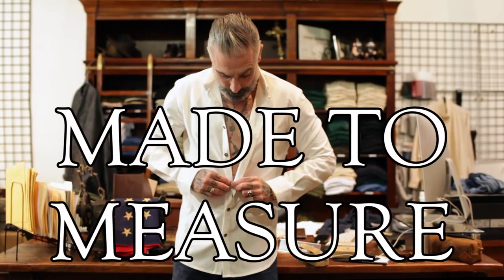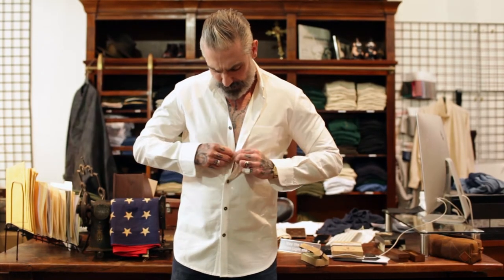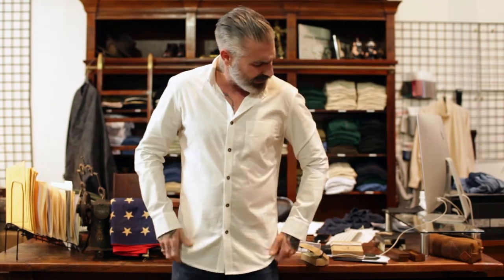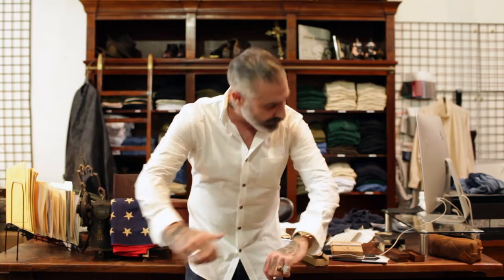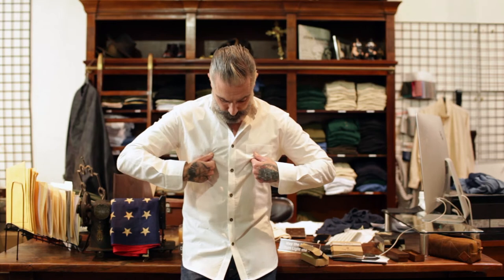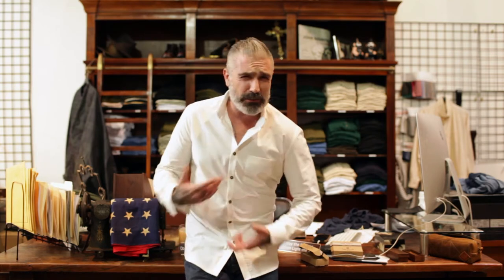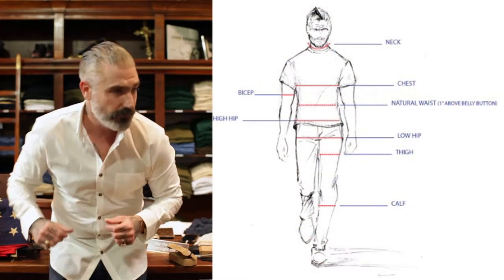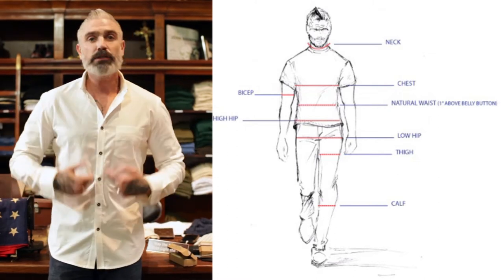Made To Measure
The  dress shirt is a cornerstone in the gentleman's wardrobe & with that comes expectations. Daniel explains why clothing is made to measure & some of the pet peeves that come with purchasing off the rack.

667 N. Berendo St.